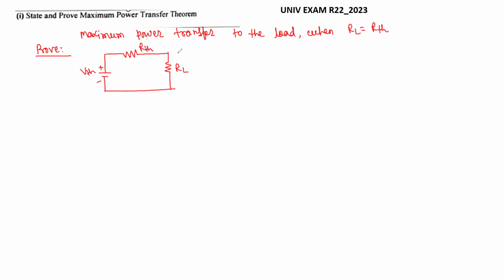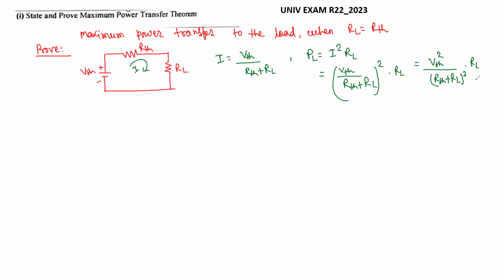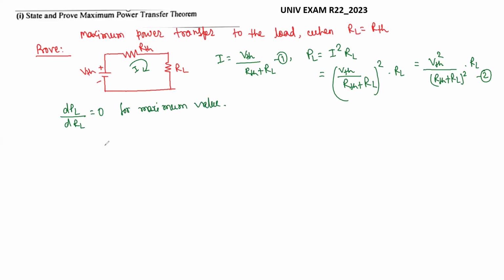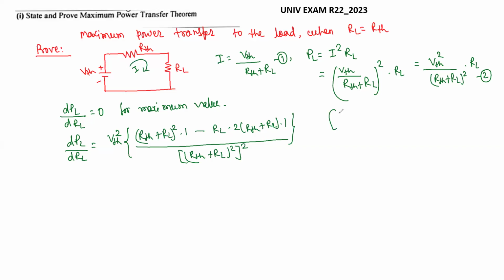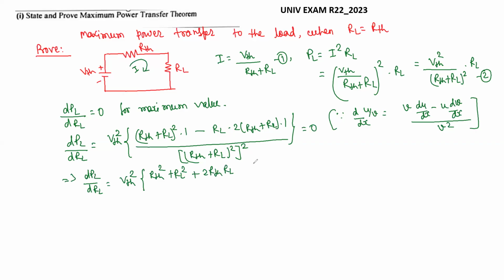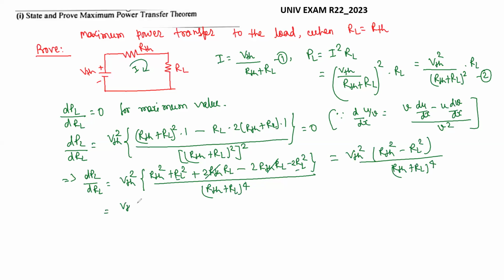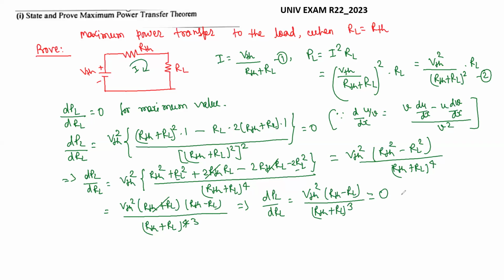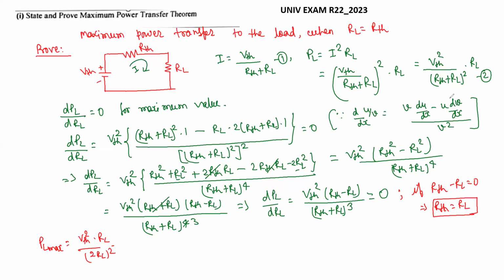BEEEPYQ 2.3 🔥How to Prove Maximum Power Transfer Theorem | What is Maximum Power Transfer Theorem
In this video you will know the statement of maximum power transfer theorem and how to prove it?